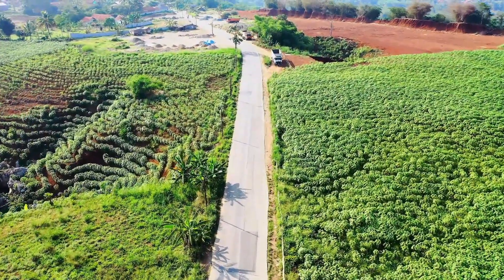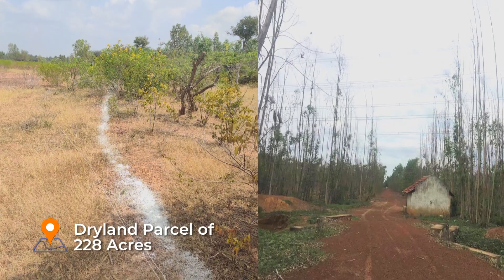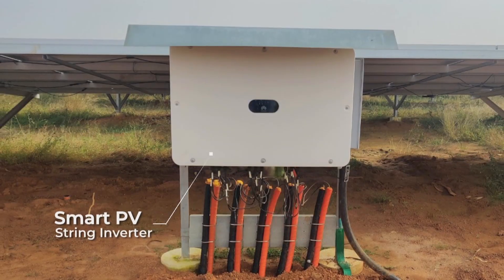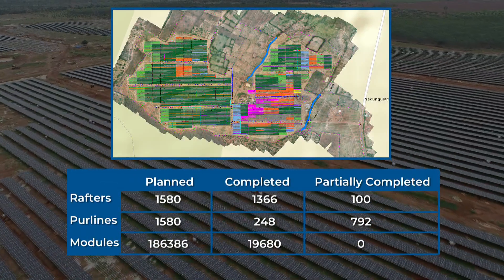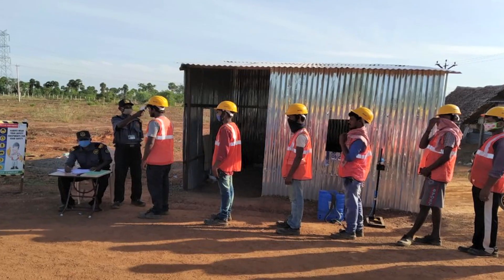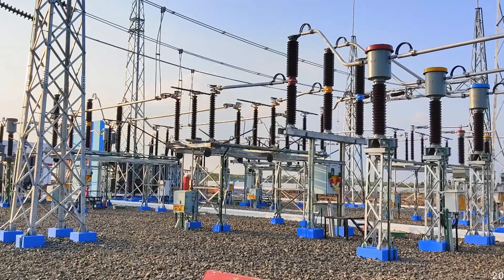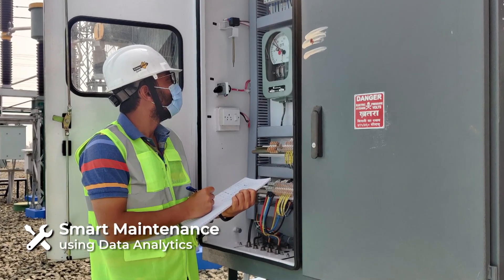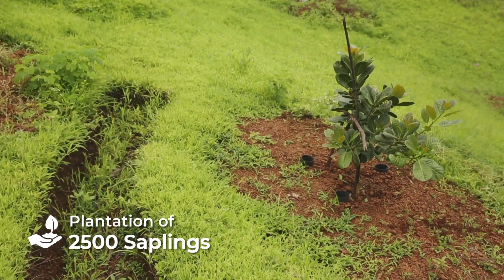Ashok Leyland takes giant strides to reduce its carbon footprint by 60%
Hinduja Renewables, part of the Hinduja Group, is focused on building sustainable and clean energy plants in India and has built a solar plant for Ashok Leyland, with a capacity of 75 MWp, located in Sivagangai district, in Tamil Nadu. This plant is one of the largest group captive solar plants in India serving a single client. The plant is expected to generate over 120 million units of power annually. Watch to know more!